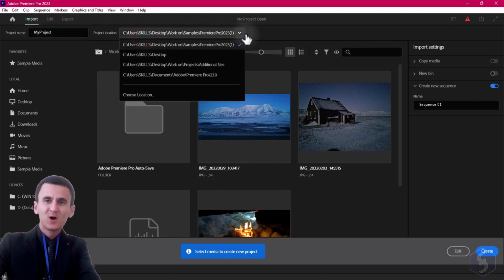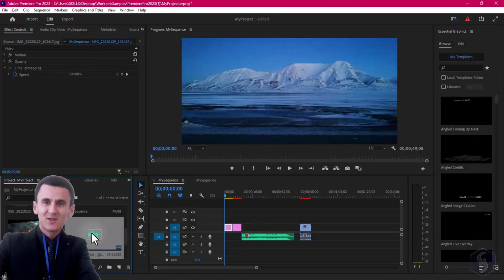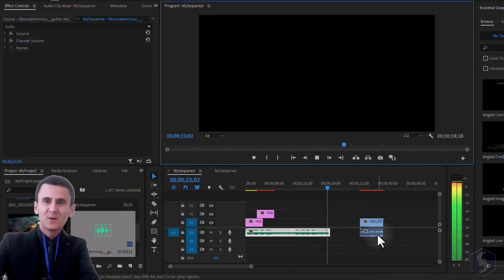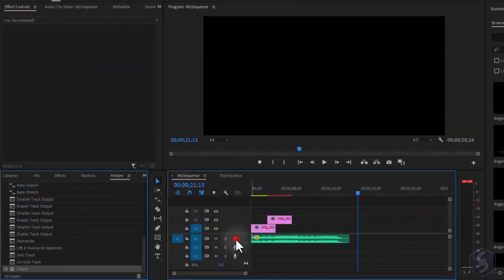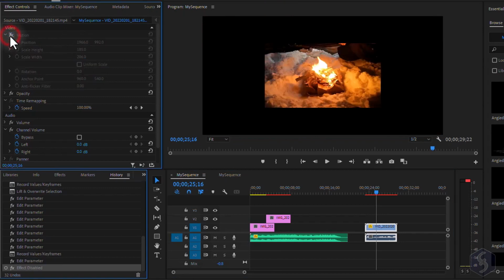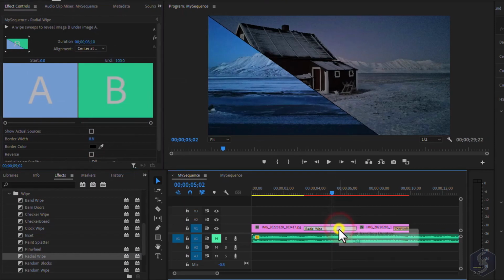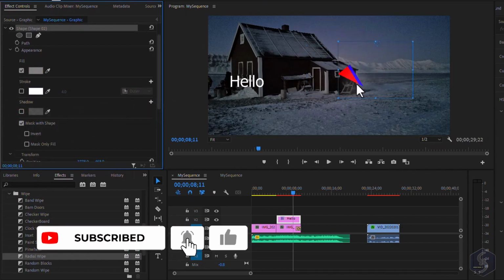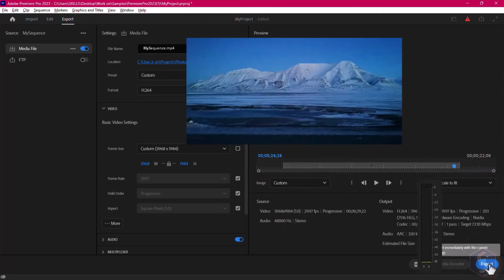Premiere Pro Tutorial for Beginners 2023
NO RECYCLED VIDEO - Learn in 11 mins with this Adobe Premiere Pro tutorial (2023)! How to use Premiere Pro 2023.

NO RECYCLED VIDEO - How to use Premiere Pro 2023 with this Adobe Premiere Pro tutorial (2023), the best to enter into video editing! Tutorial for beginners, getting started, basics.

⭐️TIMESTAMPS
00:00 Introduction
00:30 Home Screen, Import page
00:56 Edit Page
01:23 Sequence Settings
01:53 Import Media
02:31 Preview Content
03:03 Editing Clips
04:40 Manage Tracks
05:50 Effect Controls
06:45 Adjustment Panels
07:20 Applying Effects
07:42 Applying Transitions
08:18 Drawing Vectors & Text
10:03 Save & Export

Discover Adobe Premiere Pro, one of the most used software to realize professional videos! Add effects, outstanding corrections (including color grading), apply transitions and amazing vectors to make your video unique.
In this video lasting only 11 minutes we are going to see the very basics you need to know to start using this software and begin your journey into video editing.